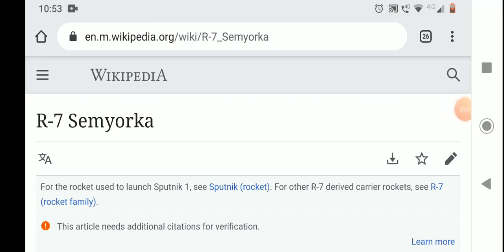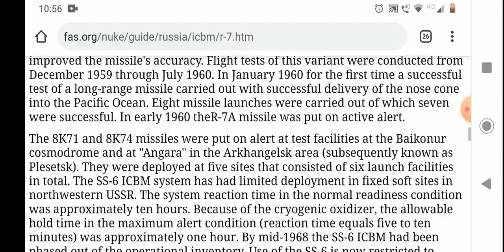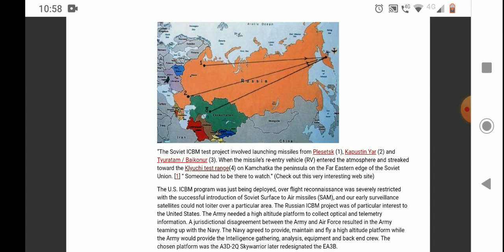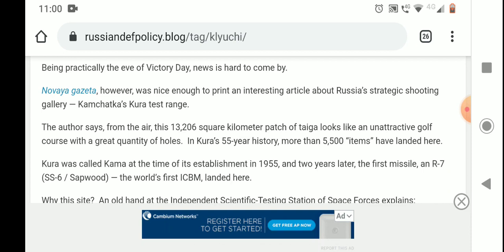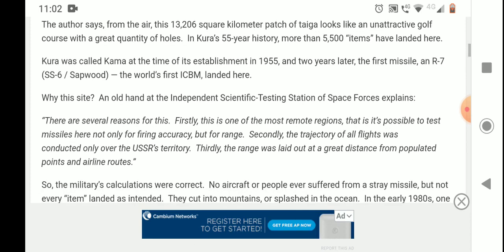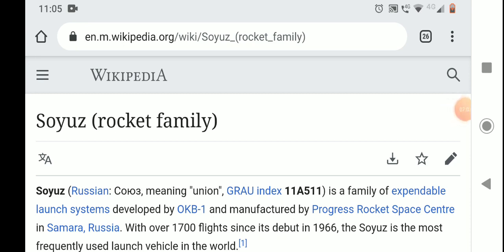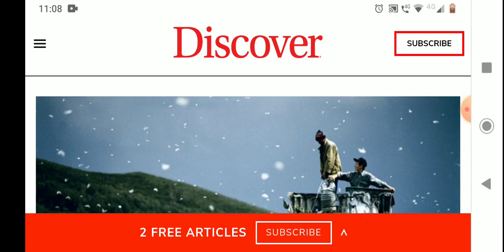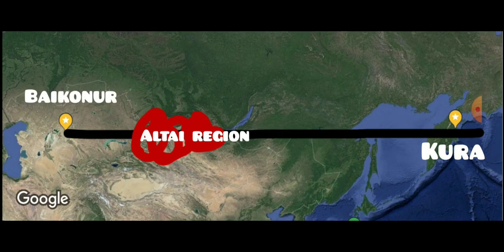Flat earth: The Russian Bermuda triangle theory.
The Americans had the Bermuda triangle, it would seem the Russians have got kura??